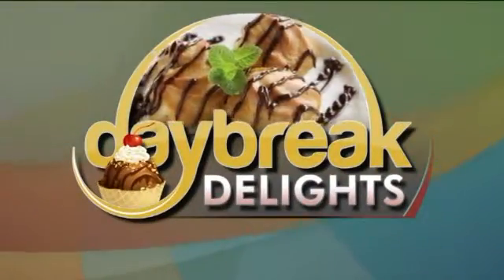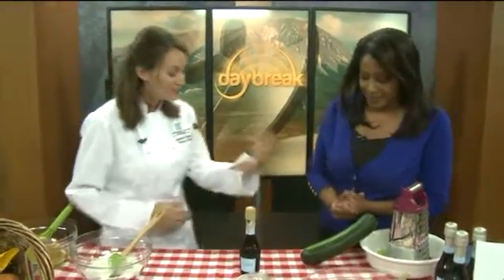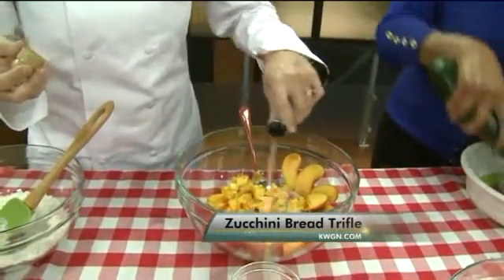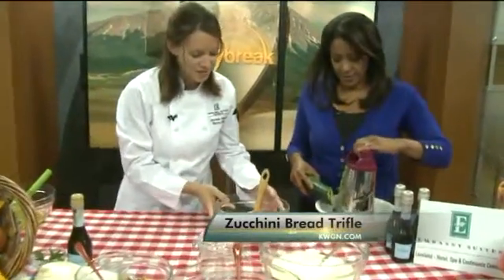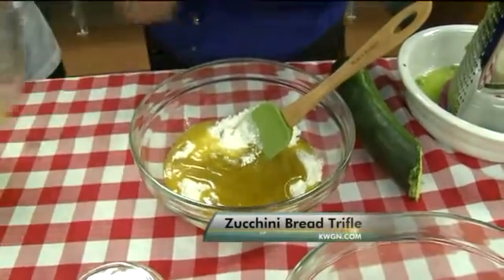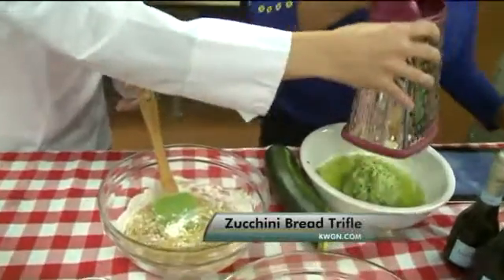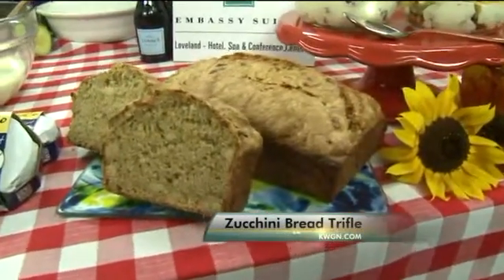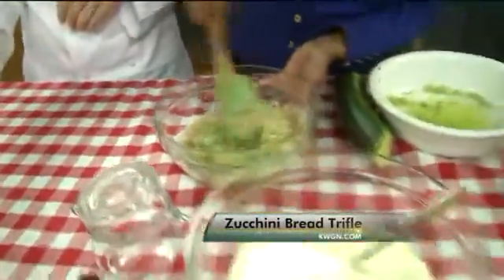Daybreak Delights Prosecco Peach & Garden Zucchini Bread Trifle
Chef Jackie Henry from the Embassy Suites in Loveland shows us how to make Prosecco Peach & Garden Zucchini Bread Trifle.